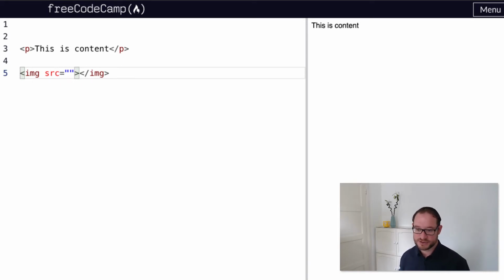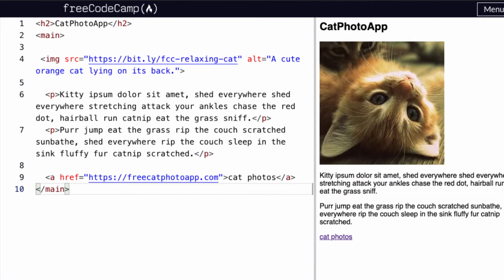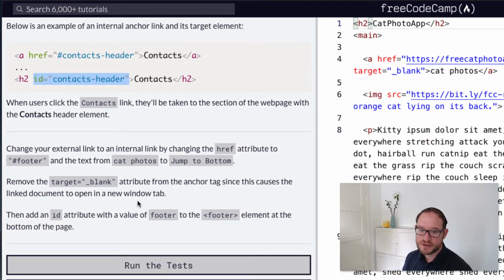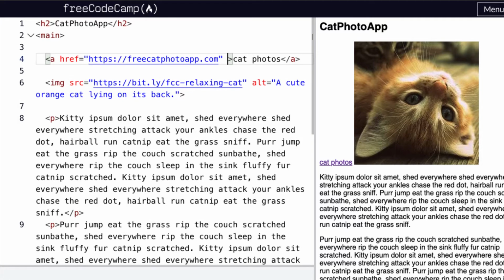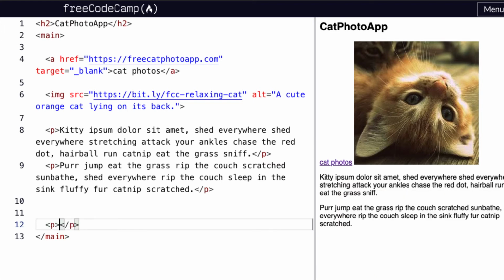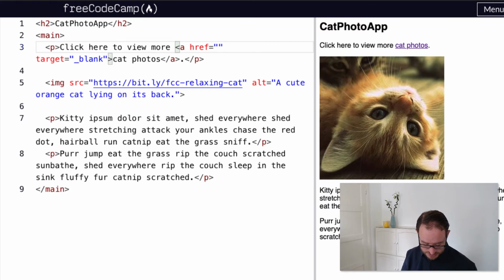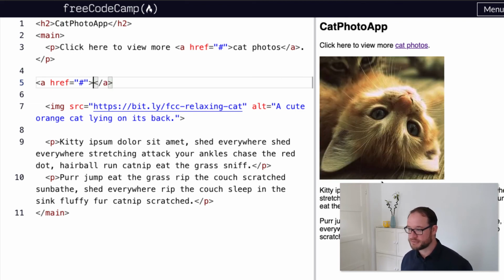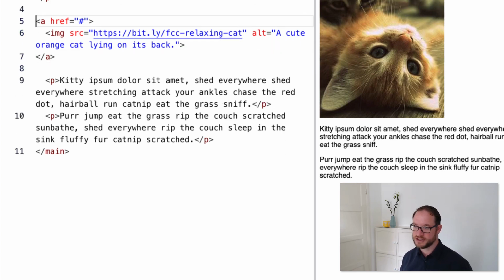#7 · freeCodeCamp (2) · Web Development 101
In this session we dive into FreeCodeCamp for the second time. The following topics are covered.
- Images
- Hyper links
- Turning images into links
- Dead links

Photo Credits
Metal sided building with Thank You painted on the side in blue paint
Kevin Butz